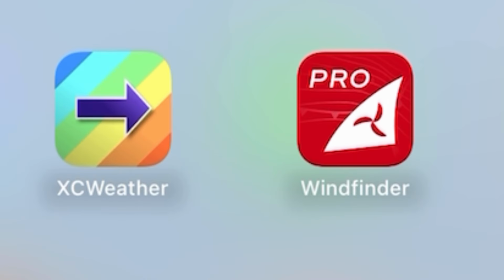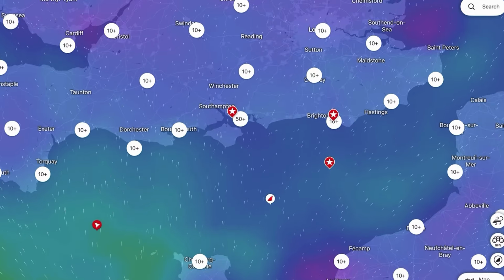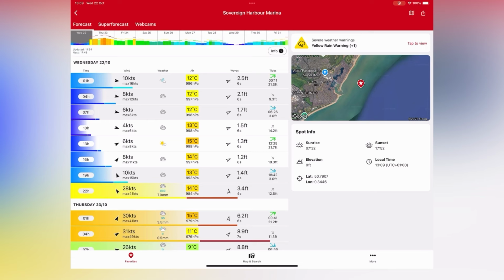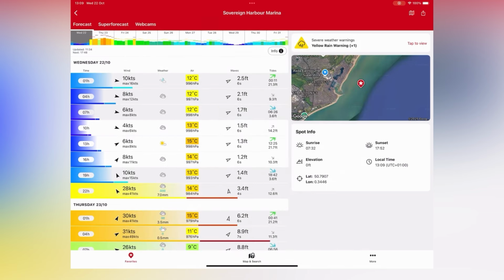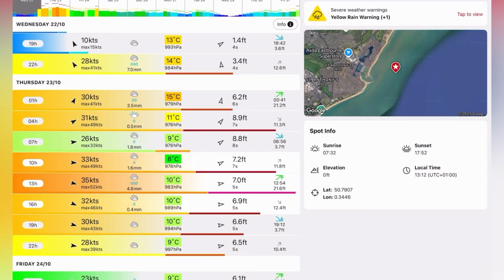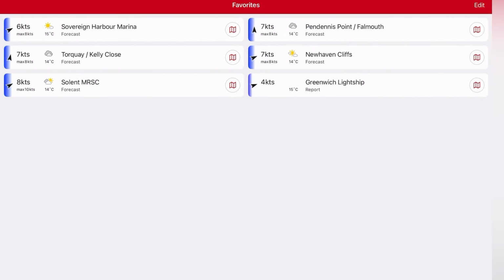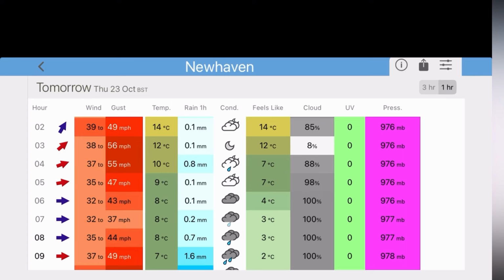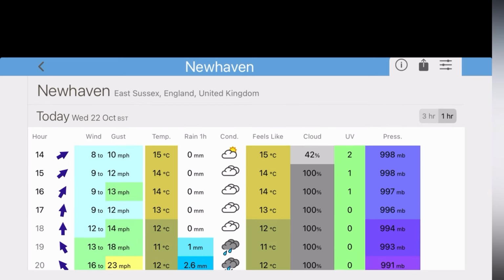XC Weather vs Windfinder – I Test Both Apps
Learn how to use XC Weather and Windfinder Pro — two of the best wind forecast apps for UK boat anglers. I walk through both apps step-by-step and show how to set them up and to understand whatnit is you’re looking at.

In this video, I take a closer look at two of the most popular wind forecast apps — XC Weather and Windfinder Pro at a bery beginner’s level.

It’s a simple walkthrough showing how each app works, what the main features are, and how I personally use them to look at forecasts when planning a trip.
Both apps are solid and reliable, but sometimes they’ll show slightly different readings — so I like to check both if I think there might be any conflicting information.

This isn’t about predicting sea conditions or judging safety — it’s just a clear, practical explainer to help you understand what you’re seeing on each app.

🎣 Gear I Use & Recommend:

💥 SIDEWINDER LURES:
• Cod Squad
• Rhubarb & Custard
• Super Reals
• Candy Kings

🎯 HELM Jigs (Flutter Style):

🪝 Curved Short Shank Scratch & Match:

🎣 Line I Use:

🦑 Squid Gear:
• Squid Jigs
• Squid Bucket
• Squid Spikes

📹 Underwater Cameras:
• Westin Escape Camera
• Westin Explore Camera
• WaterWolf 2K Camera
• Older WaterWolf HD Model